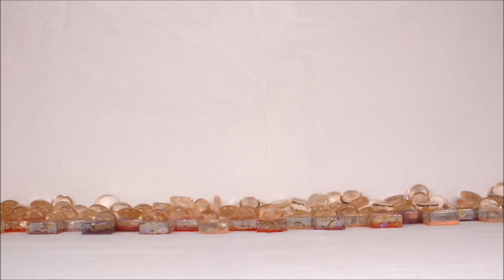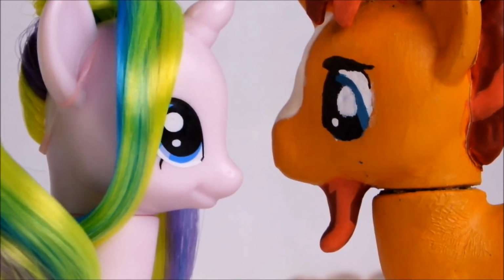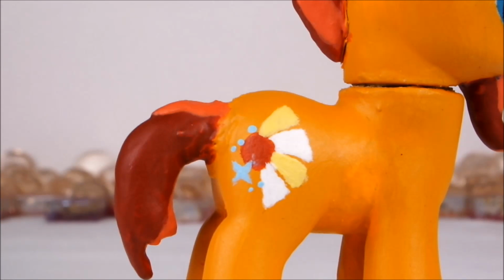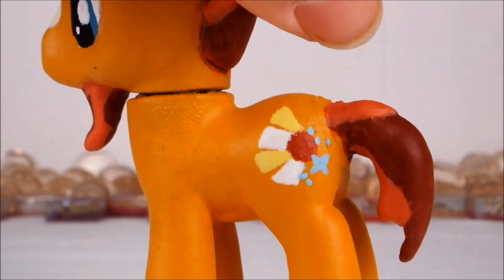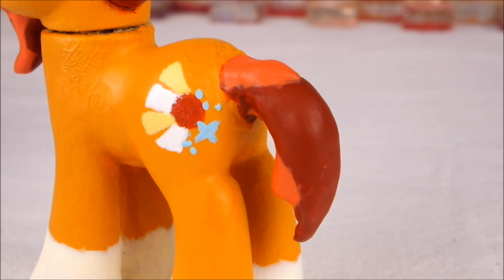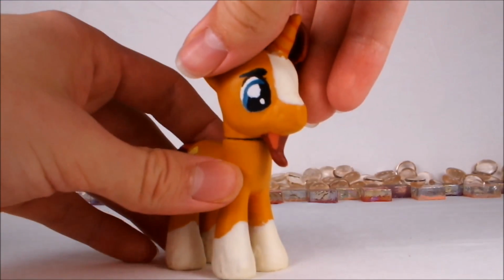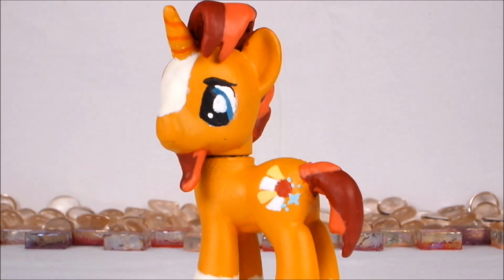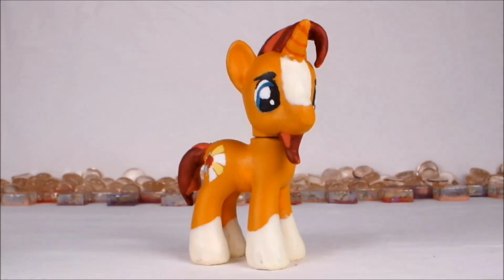MLP Sunburst Custom! My Little Pony Custom Toy | MLP Fever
My brother Lachie (Nerdy Nom Nom) decided to make his very first custom pony! He chose to do Sunburst and these are the results!
SEND FAN-MAIL:
MLP Fever
Unit 1558
109 Vernon House
Friar Lane
Nottingham
NG1 6DQ
UK

Cleo x